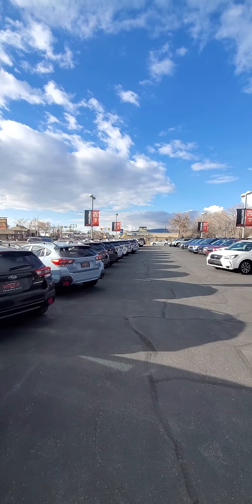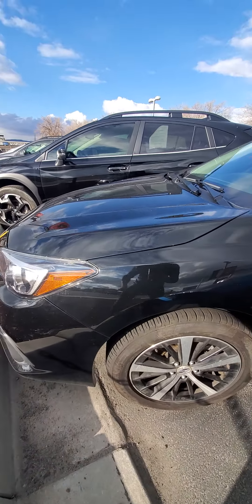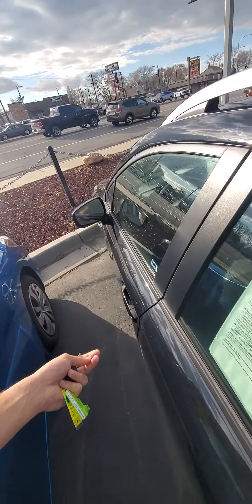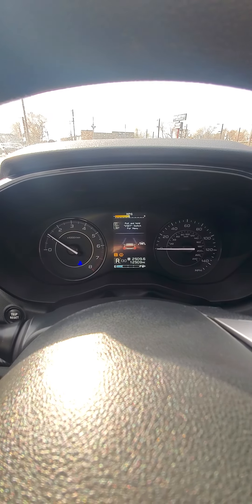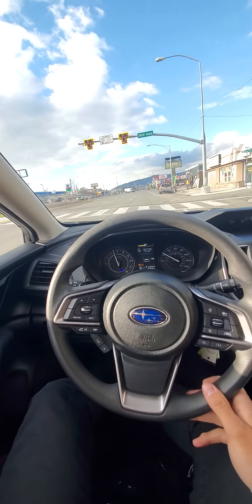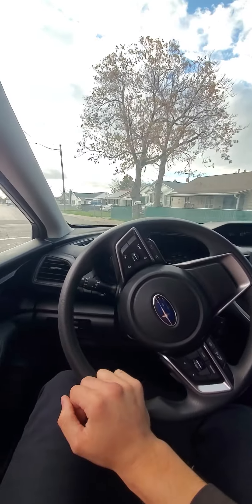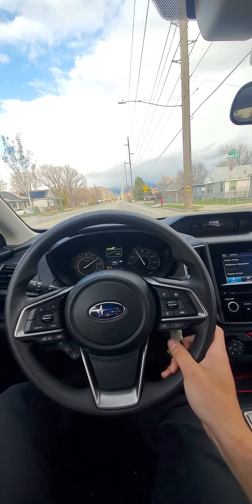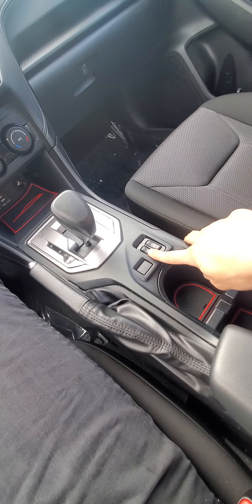video for tom!